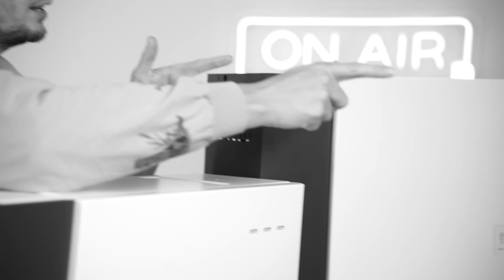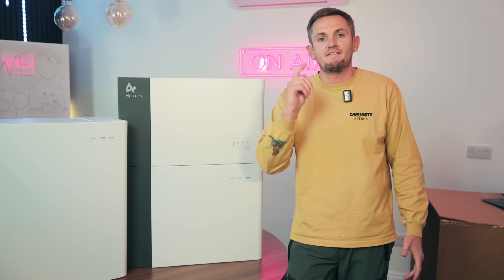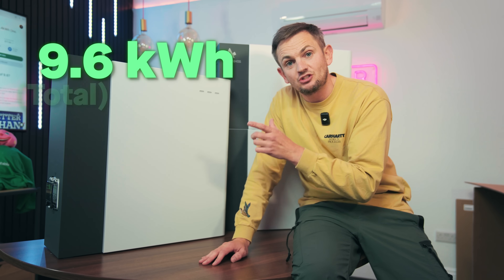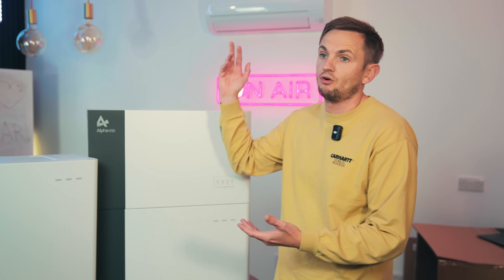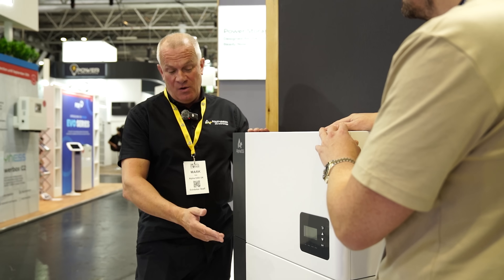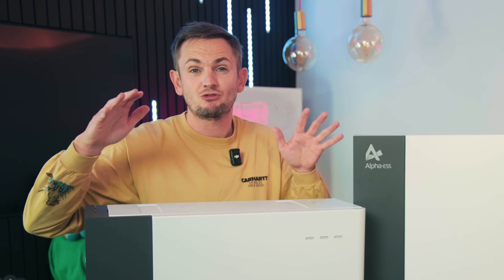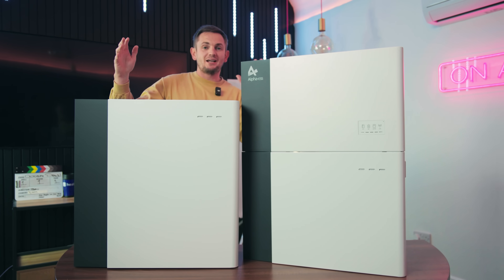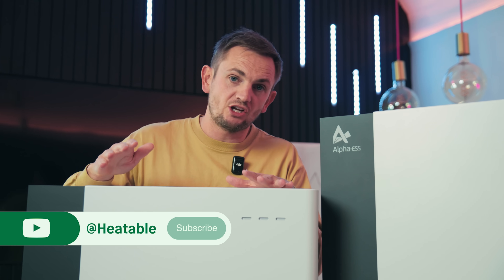NEW Alpha Batteries Hit The Market | REVIEW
We're back in the studio to give you a deep dive into 3 new products from the lesser known Alpha ESS. Join us as we discover why these new battery modules and inverter might be the budget system builder's dream!

Are you looking into upgrading your battery storage, or maybe you're a first time buyer?

Chapters:
00:00 Spooky Prelude
00:21 Intro
00:46 A Look at Alpha's New Range
01:54 New Battery Specifications
05:25 Charge/Discharge Rate Changes (1C vs Half-C)
06:25 Interview Covering New 8kW Inverter
08:05 New Thermal Safety Features
08:44 Can You Stack These New Modules?
09:33 Advanced Battery Management Systems for PROFIT
11:13 More About This NEW INVERTER: Kraken Integration!
13:00 Pricing and Warranty
14:27 Wrapping Up